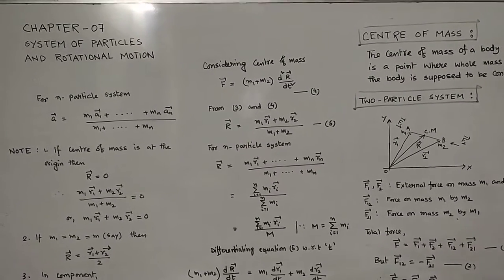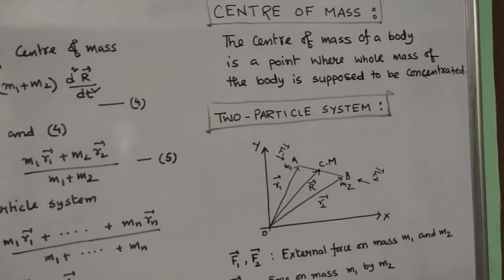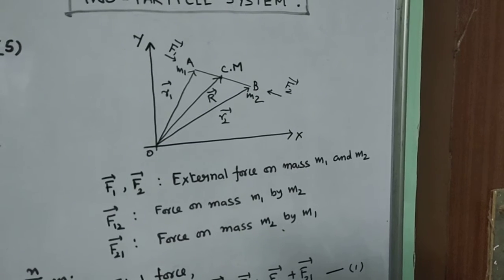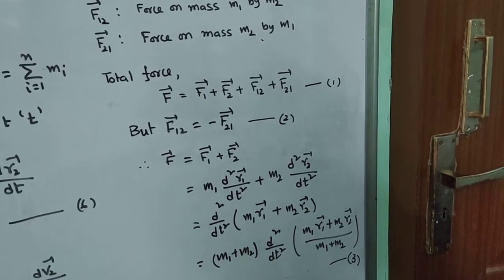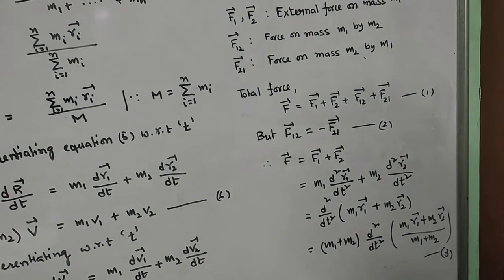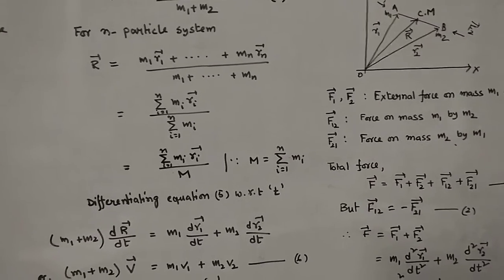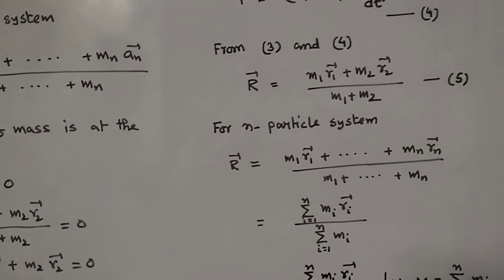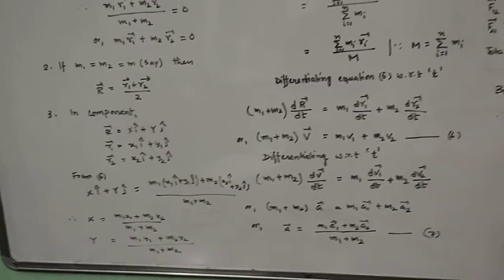Chapter 07, system of particles and rotational motion